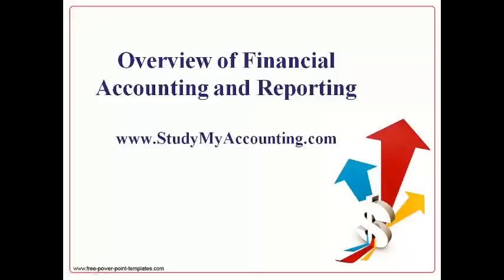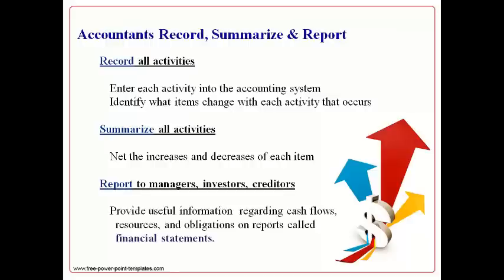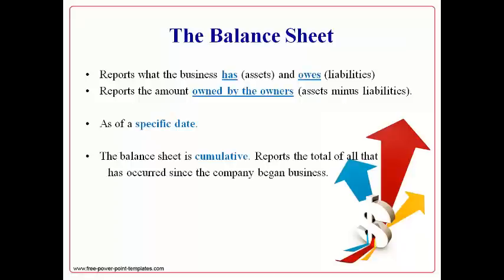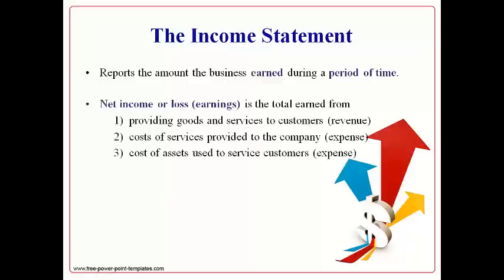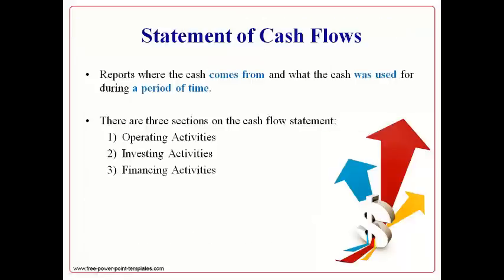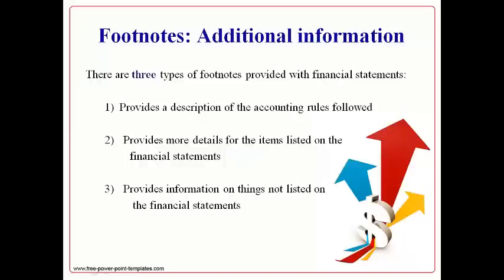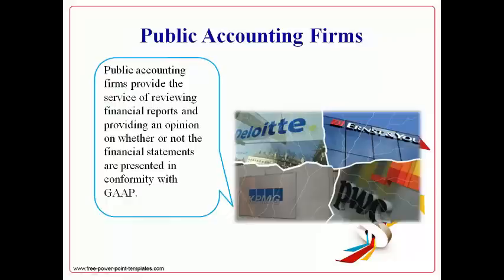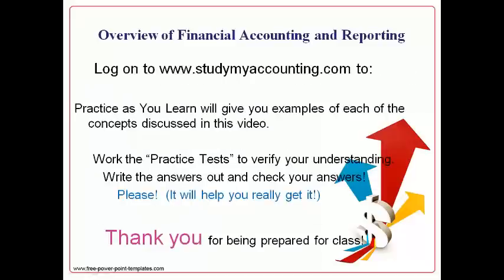FA1: Overview of Financial Accounting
An overview of the four financial statements and who makes and enforces accounting rules.